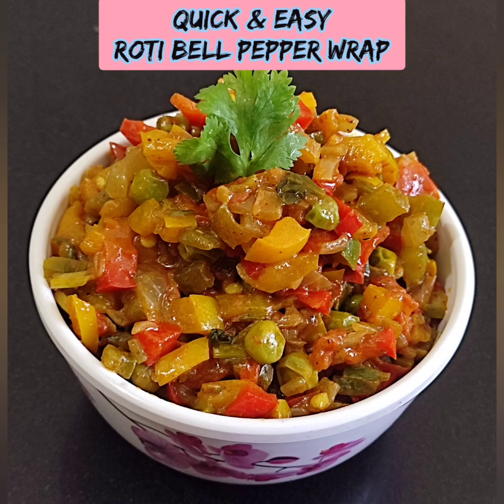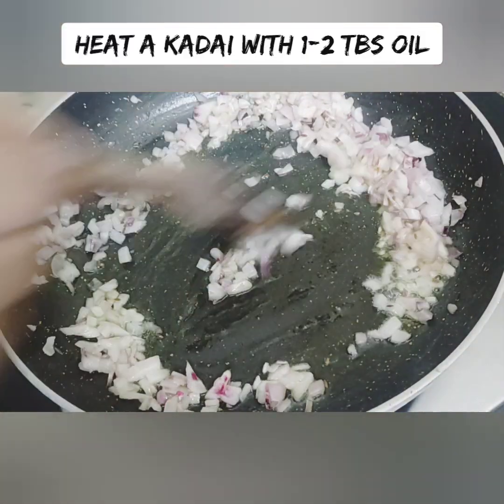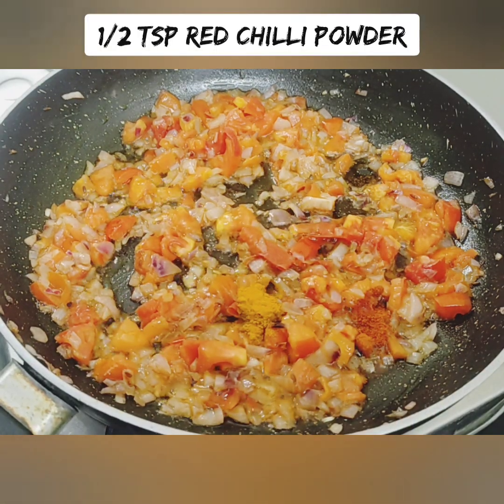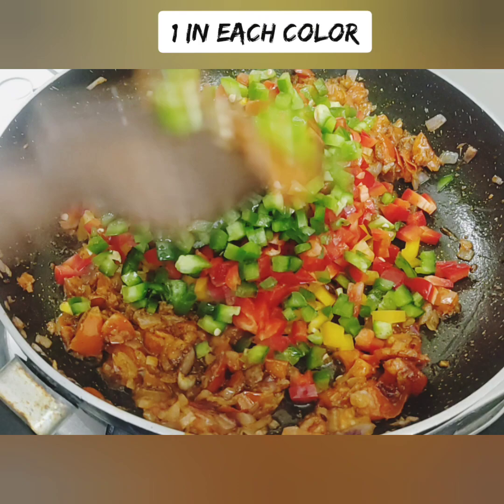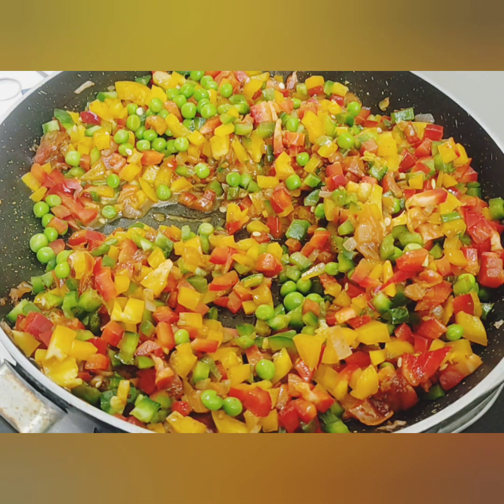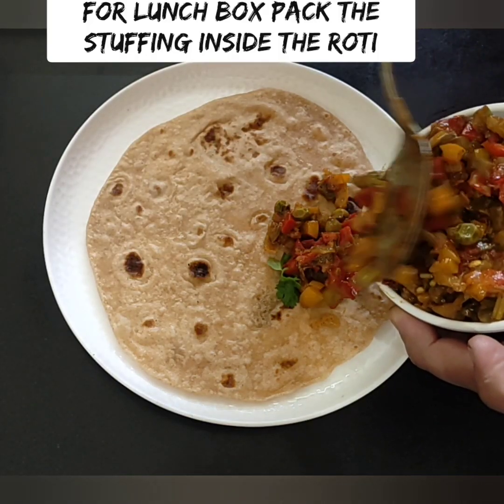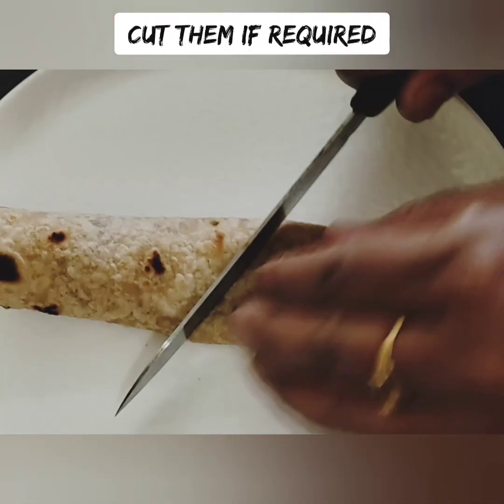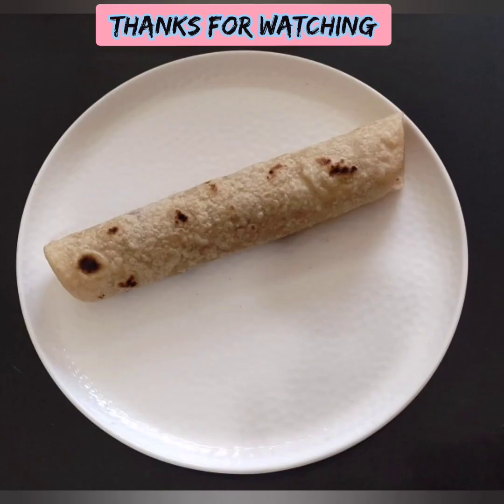Lunchbox recipe in 10 minutes.. ROTI - BELL PEPPER WRAP#NINI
Vanakkam Makkalae 🙏
Thinking about what to make for the lunch box?? planning to travel?? Then try this quick, easy & healthy roti wrap.. It's stuffed with healthy veggies.. I have used 1capsicum in each colour.. You can hardly make them in 10 minutes.. it's super yummy too...
Do give them a try..